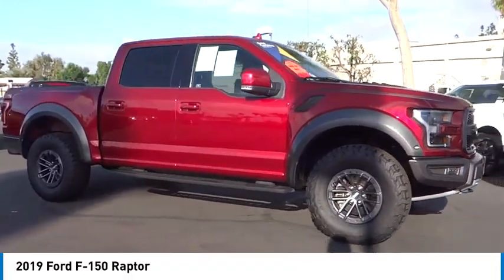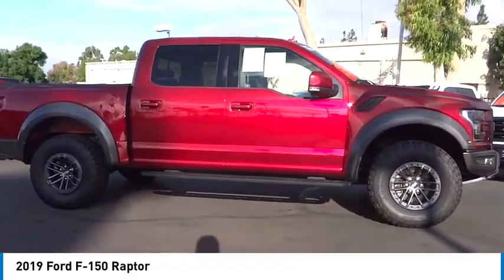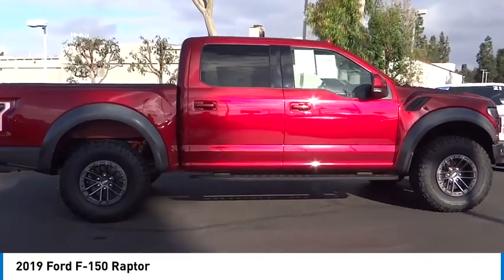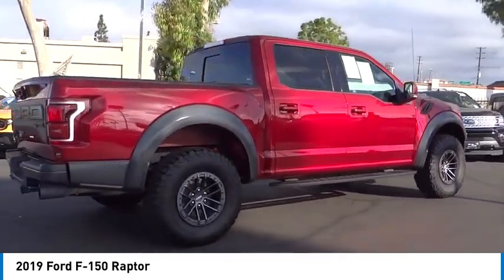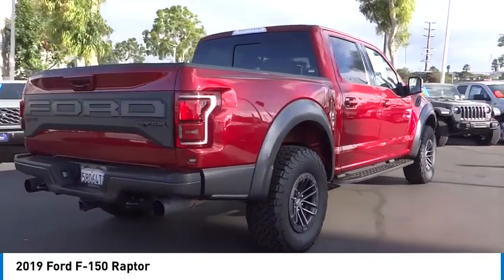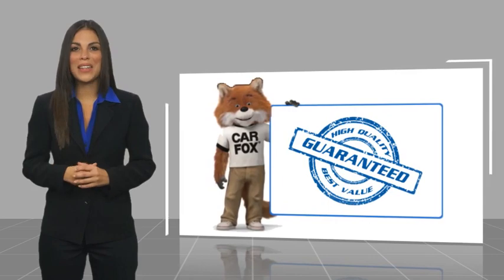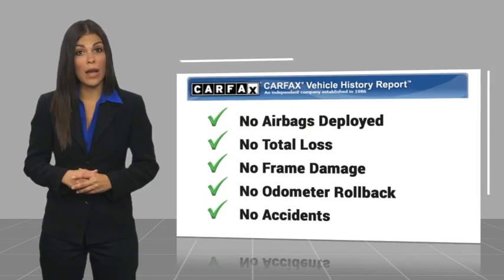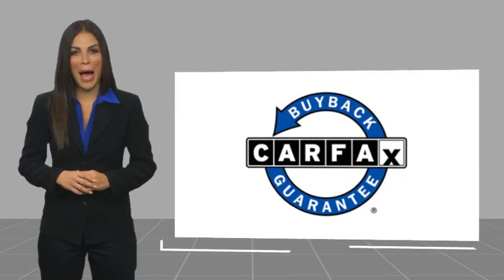2019 Ford F-150 Walk Around 00A22249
Villa Ford
2550 N. Tustin St.